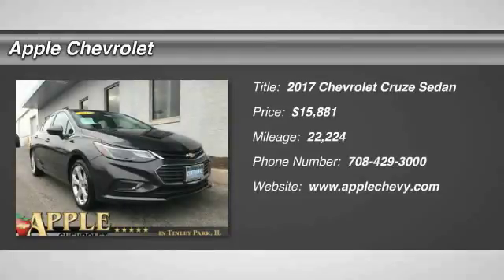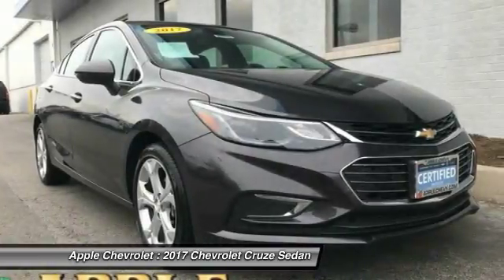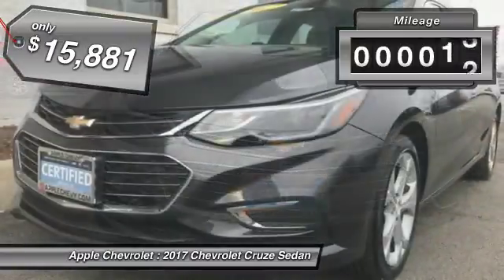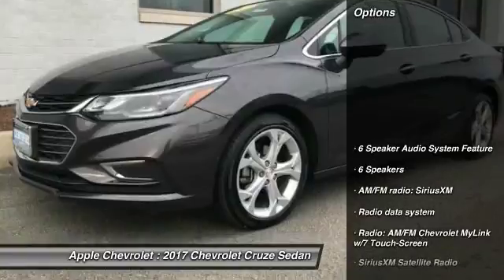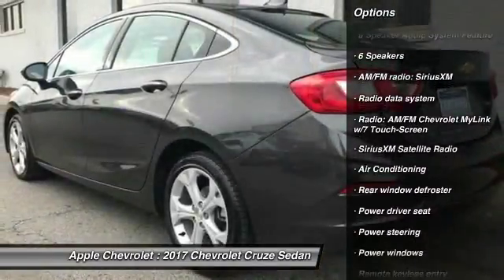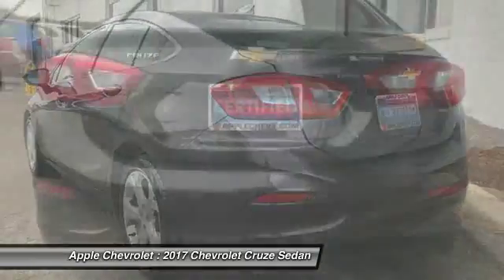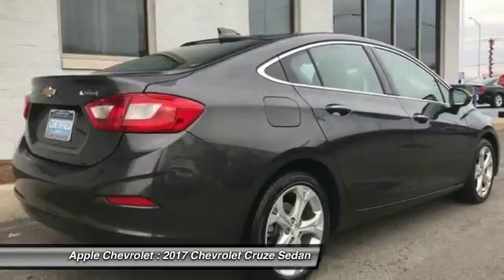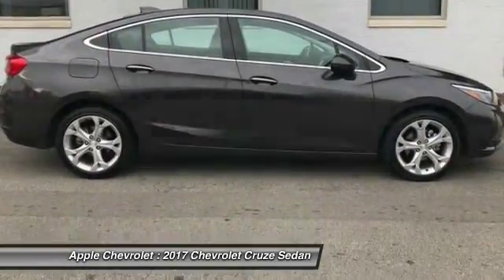2017 Chevrolet Cruze Stock: 61685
2017 Chevrolet Cruze Premier

Apple Chevrolet
8585 W. 159th Street

Clean CARFAX. Tungsten Metallic 2017 Chevrolet Cruze Premier FWD 6-Speed Automatic 1.4L 4-Cylinder Turbo DOHC CVVT **LEATHER **HEATED FRONT SEATS **GOOD BRAKES **FUEL EFFICIENT **SPORTY Good tires 4G LTE WI-FI BLUETOOTH FOR PHONE Cruze Premier 6 Speaker Audio System Feature Exterior Parking Camera Rear Great safety feature! Illuminated entry! Awesome safety feature! Radio: AM/FM Chevrolet MyLink w/7 Touch-Screen Remote keyless entry SiriusXM Satellite Radio Steering wheel mounted audio controls Listen to your favorite music while keeping your eyes on the road! UPGRADED 17 Forged Painted Wheels.brbrGM CERTIFIED 172 POINT INSPECTION- 12/12 WARRANTY- 2YR/24K MAINTENANCE PLAN. Recent Arrival! 40/30 Highway/City MPGbrbrChevrolet Certified Pre-Owned Details:brbr  * Warranty Deductible: $0br  * Roadside Assistancebr  * Vehicle Historybr  * 24 months/24000 miles (whichever comes first) CPO Scheduled Maintenance Plan and 3 days/150 miles (whichever comes first) Vehicle Exchange Programbr  * Transferable Warrantybr  * Limited Warranty: 12 Month/12000 Mile (whichever comes first) from certified purchase datebr  * Powertrain Limited Warranty: 72 Month/100000 Mile (whichever comes first) from original in-service datebr  * 172 Point InspectionbrbrbrApple Chevrolet is a Family Owned Dealership that has been providing Quality Pre-Owned Vehicles for over 50 years! We price all our vehicles at or below Fair Market Value using a live internet market analysis. This makes our vehicles some of the best values in the industry.. Why do we do this? To make it easy for smart savvy shoppers like yourself while providing a low pressure buying experience. We also offer competitive finance rates! We are located at 8585 West 159th Street Tinley Park IL 60487.